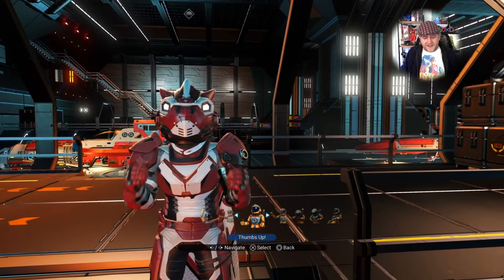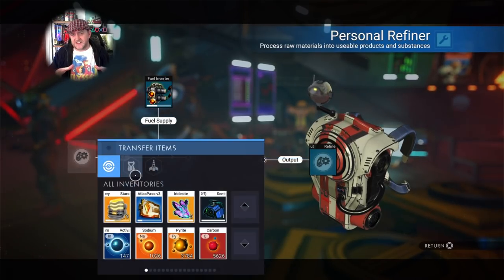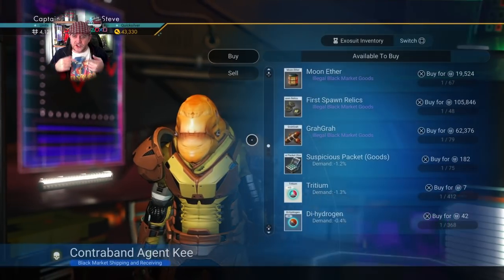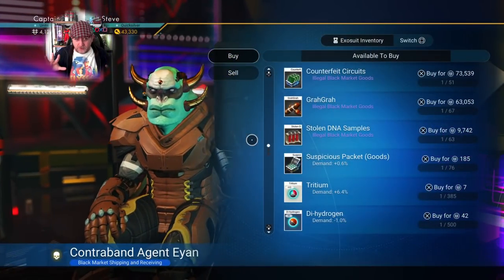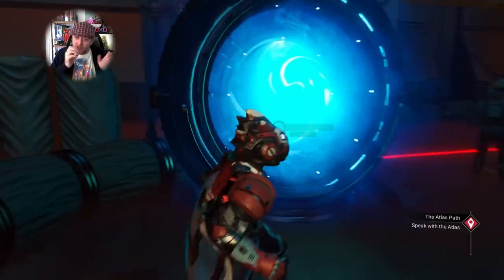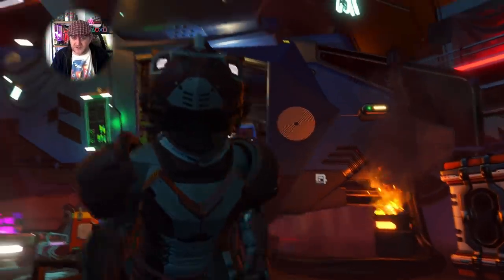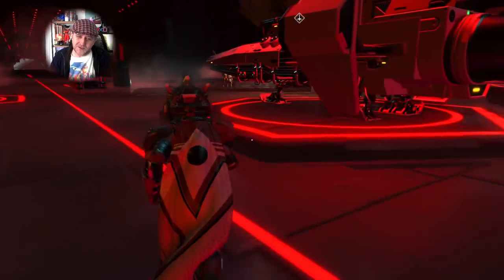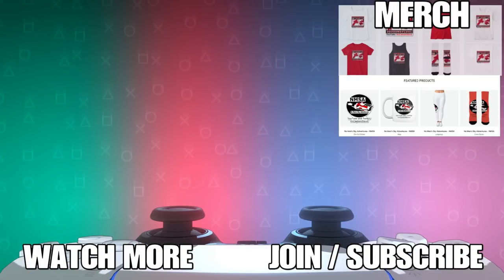No Man's Sky Outlaw Stations How To Make Easy Nanites And Find A Station Override Captain Steve NMS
No Man's Sky Outlaw Stations How To Make Easy Nanites And Find A Station Override Captain Steve NMS NoMansSky NoMansSkyGuide nCaptainSteve This video also shows what is available from the ships that visit the Outlaw Stations and the mission rewards. What differs Station to Station and A super fast way to make Nanites fast.

UK Time Schedule:
Tue 6pm -  Captain Steve Talks